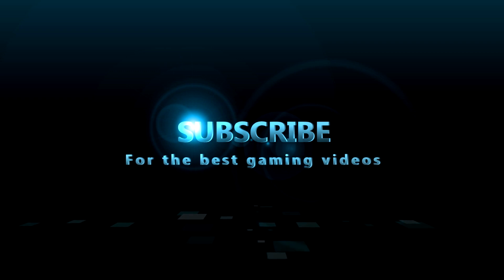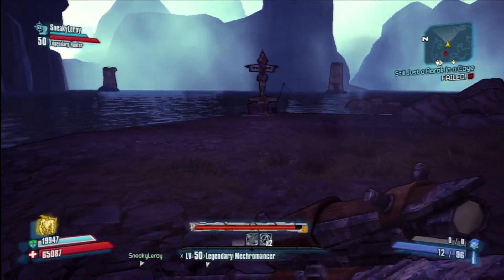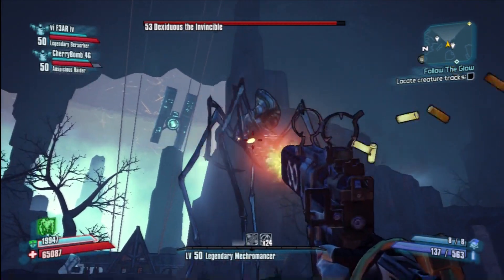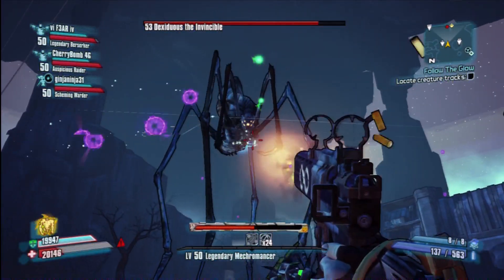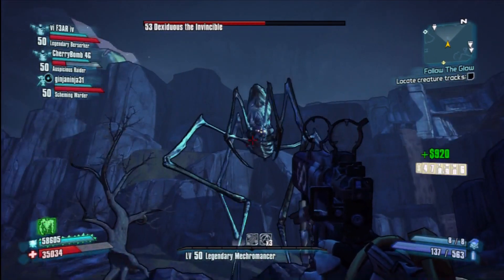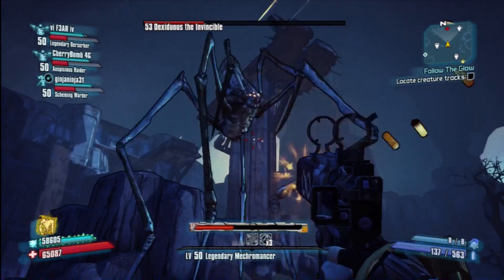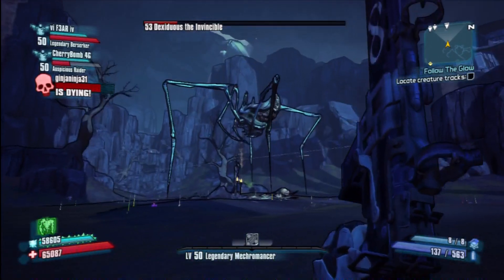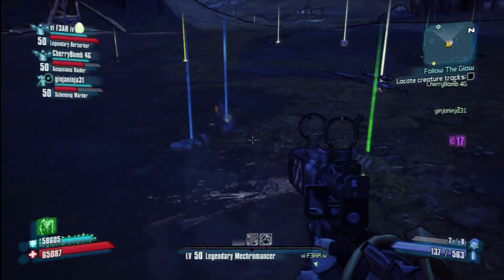Borderlands 2 Dexiduous the invincible (sir hammerlocks big game hunt)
Hey guy i found the other raid boss on the new DLC sir hammerlocks big game hunt he is a big son of a bitch lol. i hope this video helps.